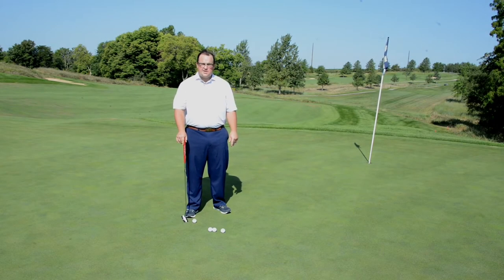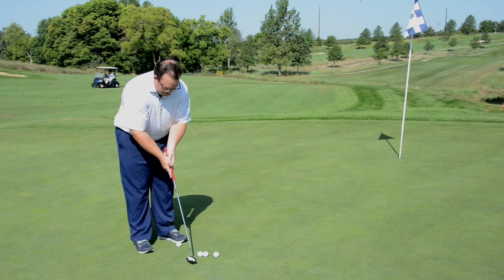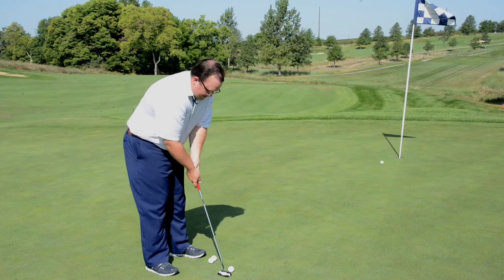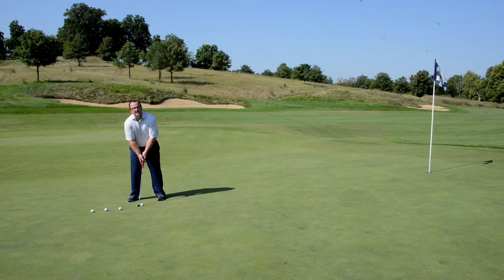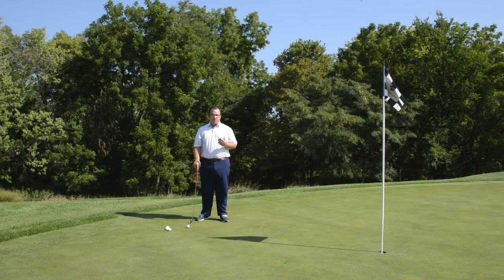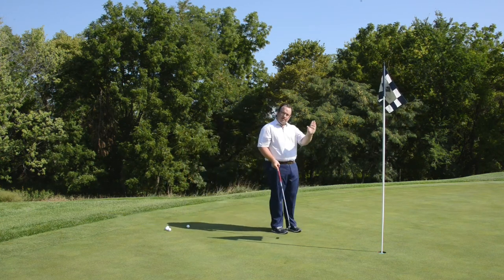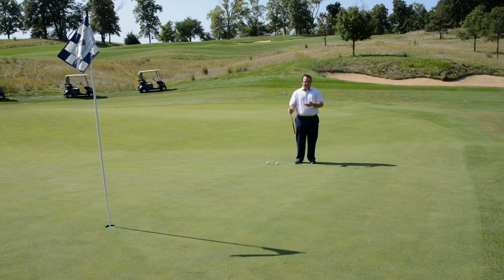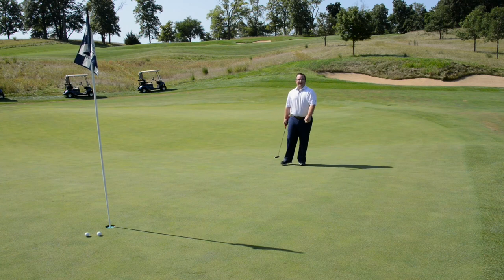Putting at TEEatHome 2020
Finishing with the perfect putt. Adaptive golf at the National Disabled Veterans TEE Tournament gives veterans a new challenge. With TEEatHOME, Sept. 14-18, 2020 veterans go to their community golf course or putt from their living rooms or backyards. The goal...stay active and continue rehabilitation through the world of golf and sports.